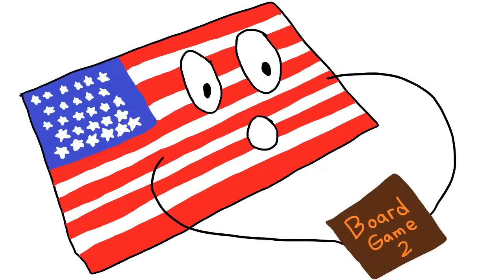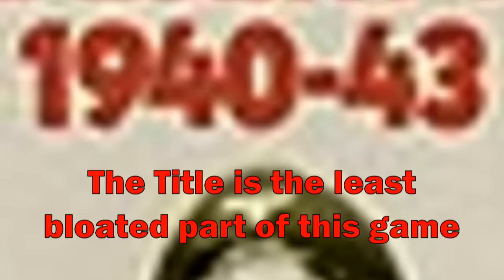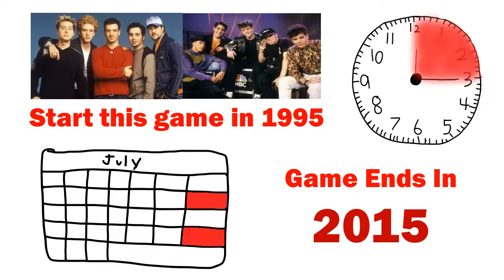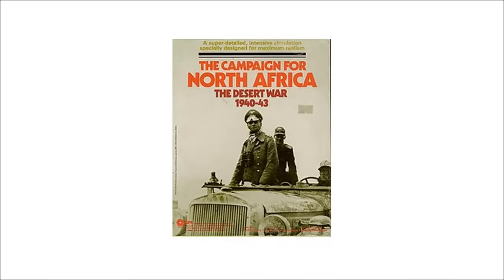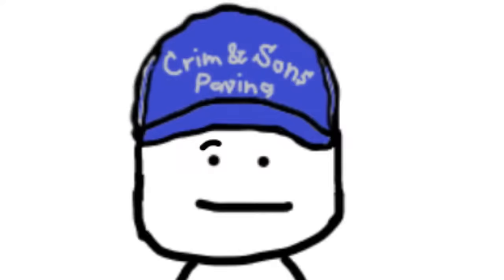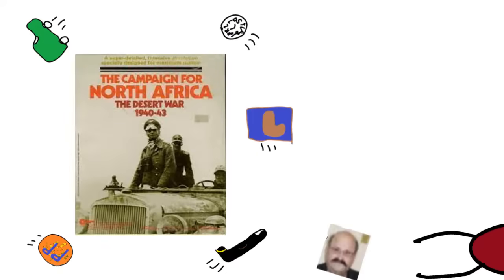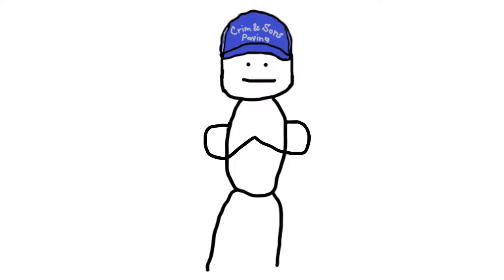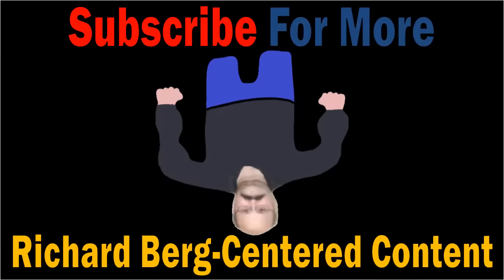The Longest Board Game You'll Never Play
A look into the most bafflingly long board game I've laid my eyes on, and I know impart my knowledge on you because you need to know this stuff y'know?

Audio Work: breaking_news_this_justin